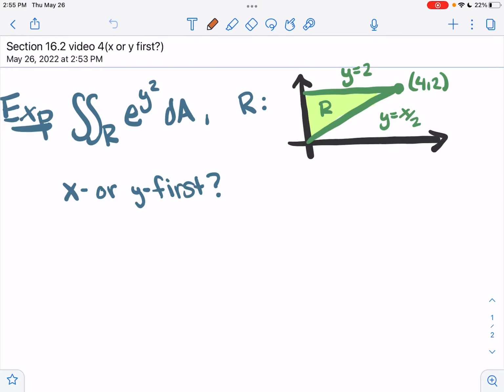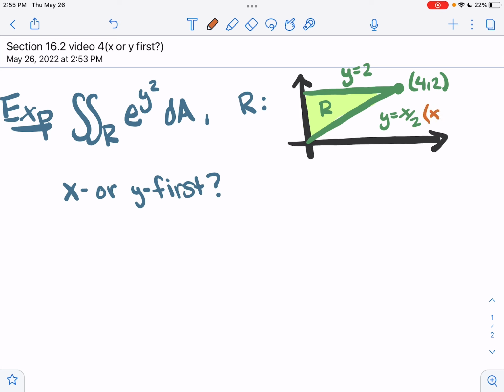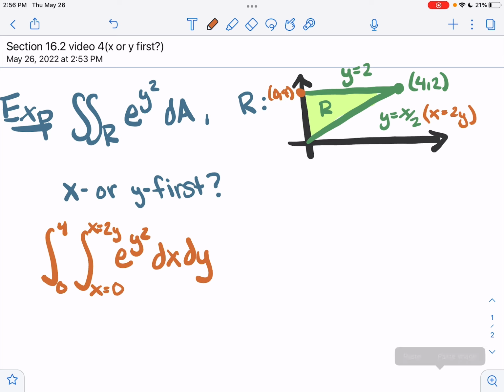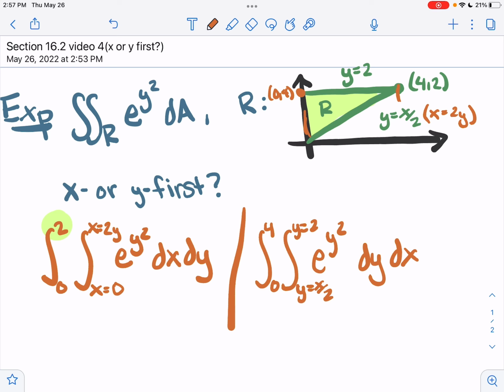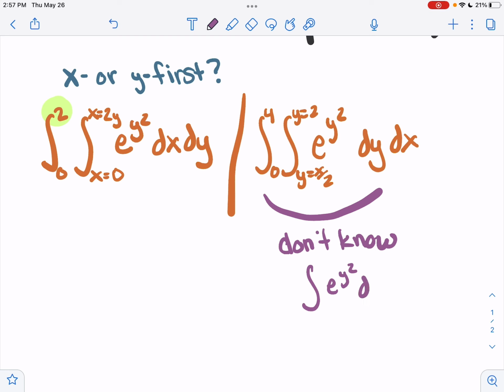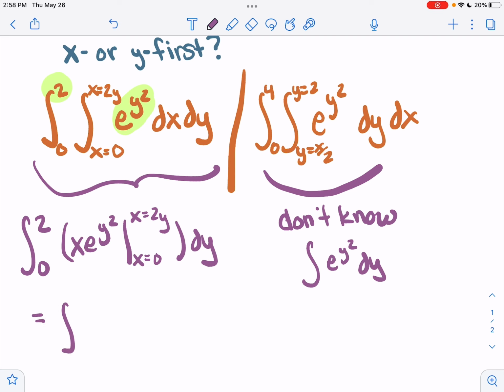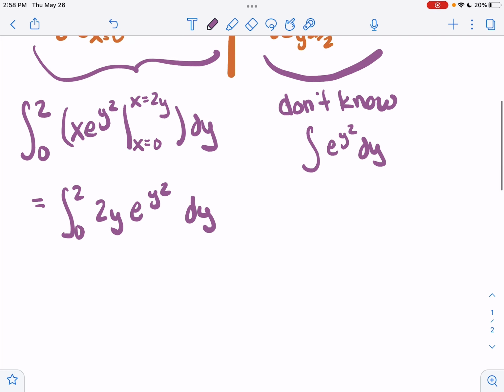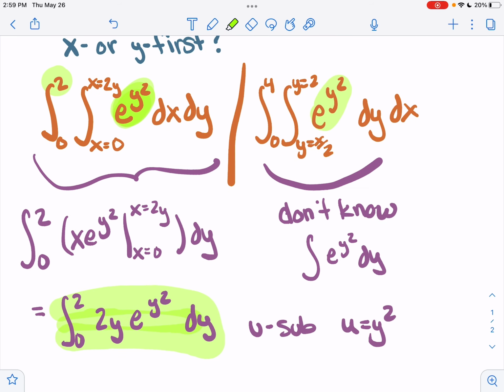Section 16.2 video 4(x or y first)